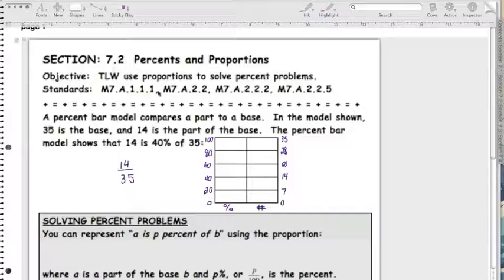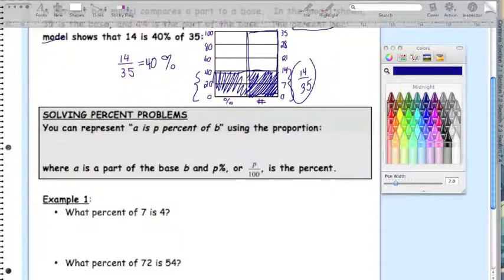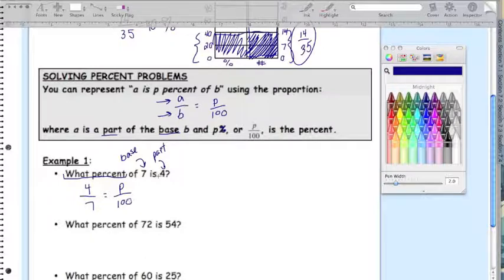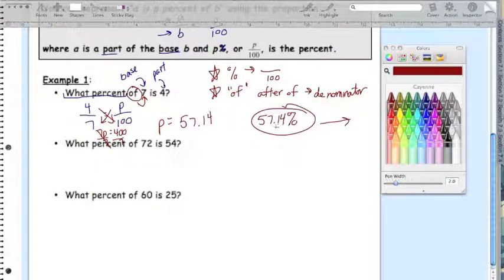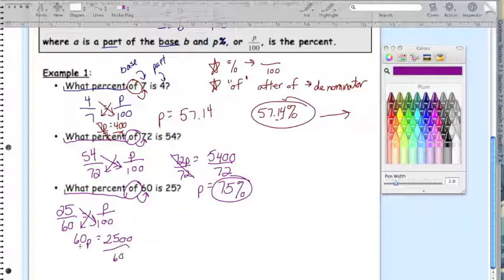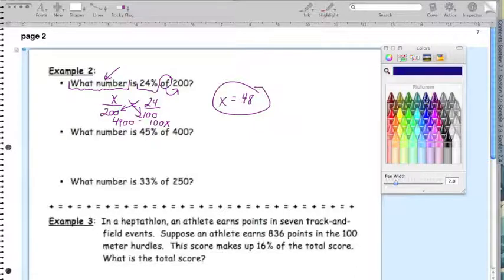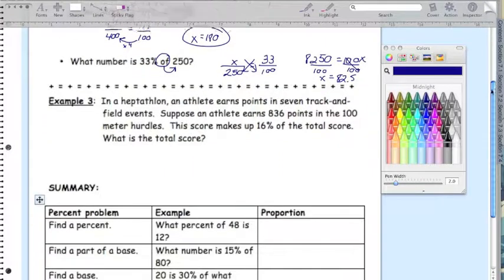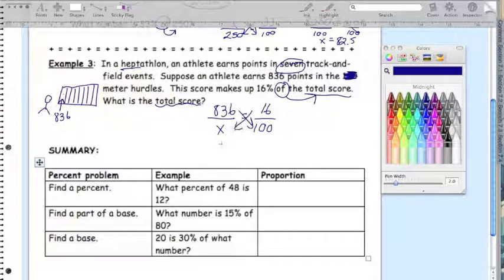Lesson 7.2 HD